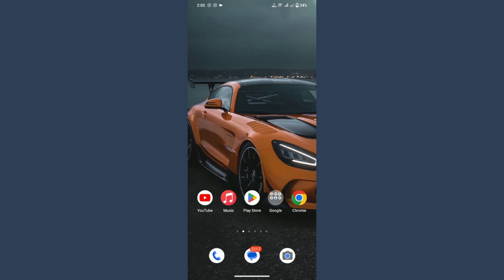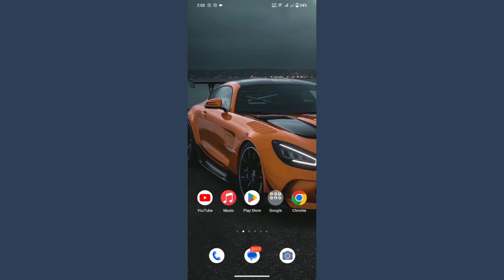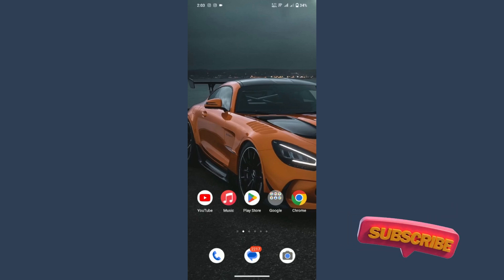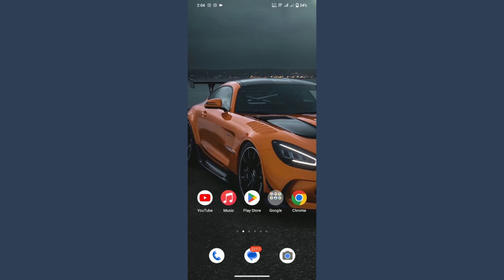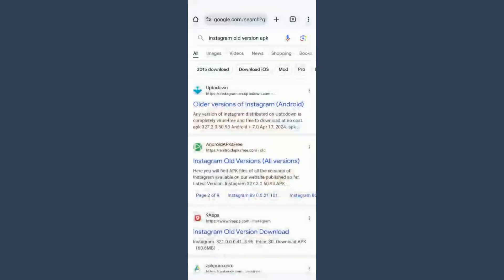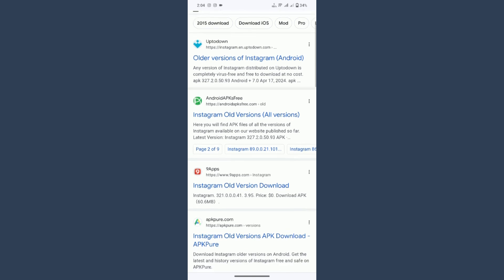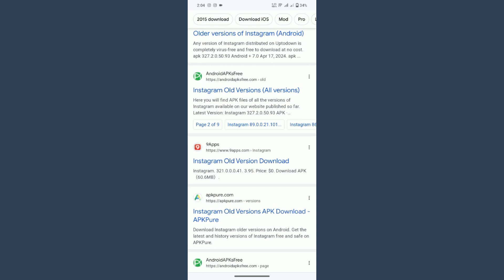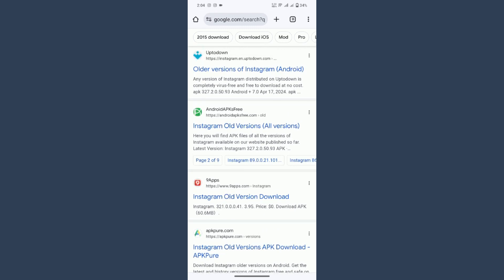How to remove meta ai from instagram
In this video you will learn about How to remove meta ai from instagram in easy way.